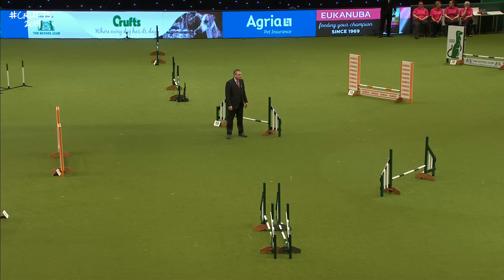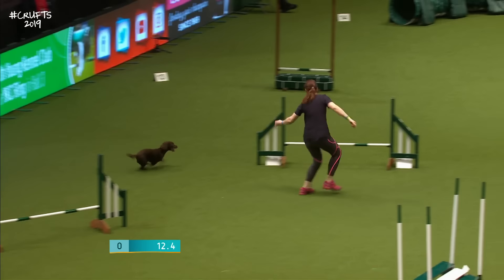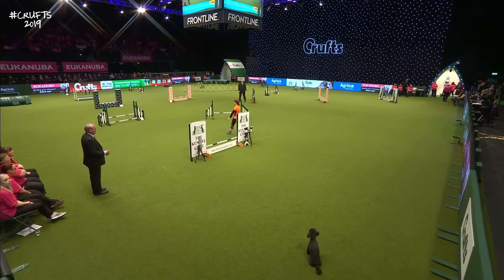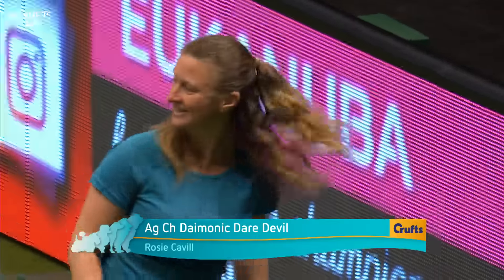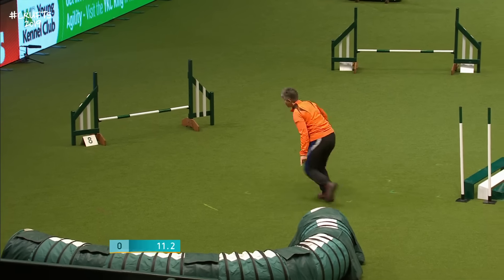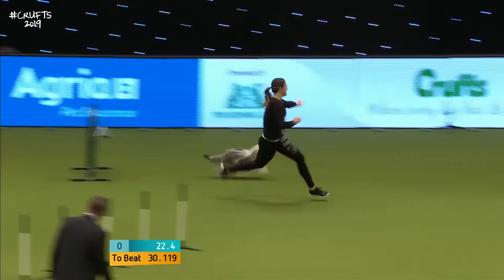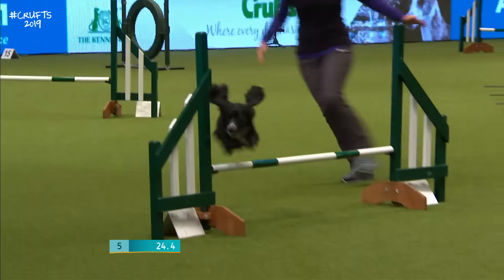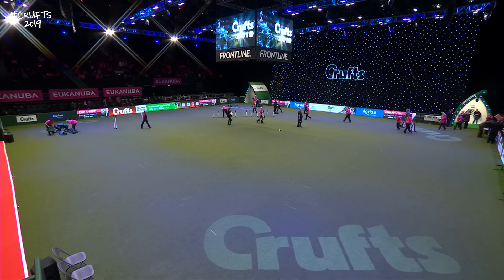Agility Championship Round 1 – Jumping - Small | Crufts 2019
The Small dogs and handlers give it their all in the Agility Championship Jumping round on day 4 of Crufts 2019.